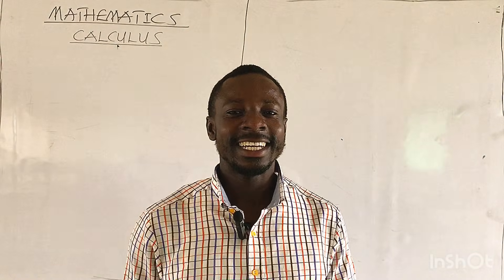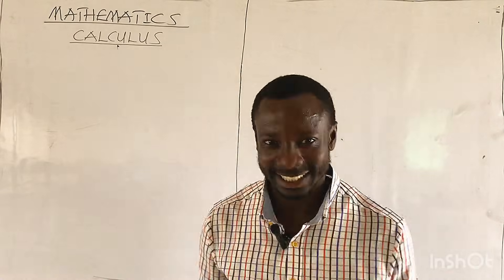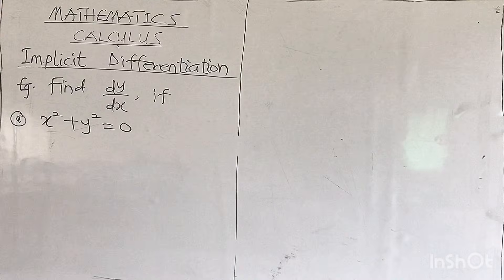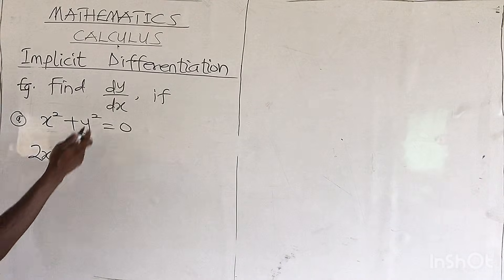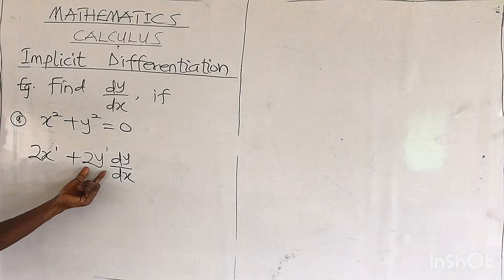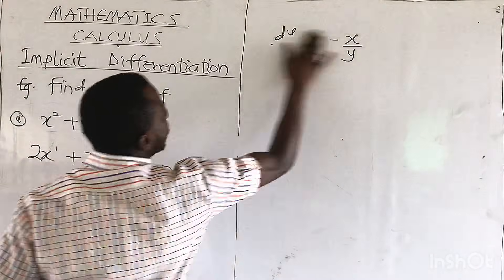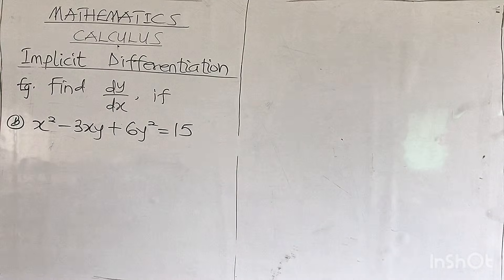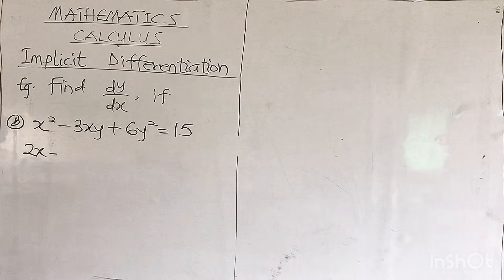CALCULUS (Implicit Differentiation and its solved examples) | Math Olympiad Question | Quotient Rule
CALCULUS ( Implicit Differentiation and its solved examples) | Math Olympiad Questions | Quotient Rule Derivative | Math Olympiad Question
This video is about how to solve implicit differentiation questions. Implicit functions cannot express one variable in terms of the other variable easily, hence we differentiate such functions using implicit differentiation. Such examples are found in this video and how they are solved.